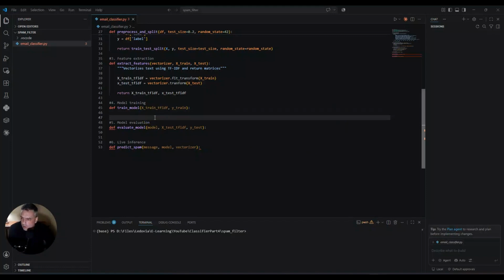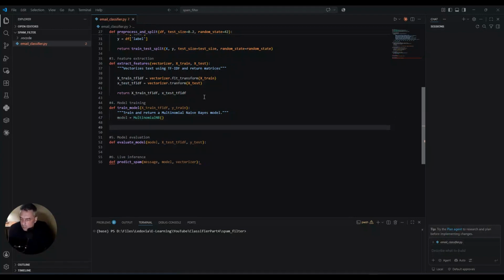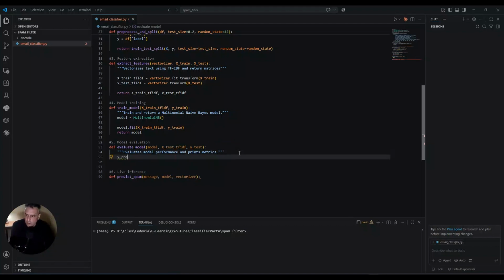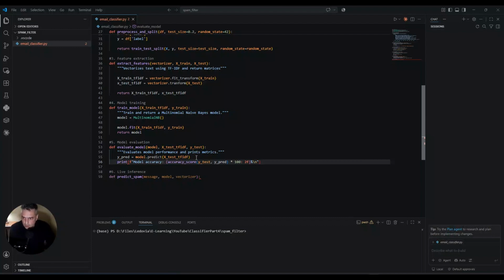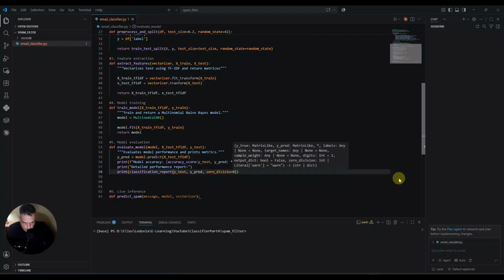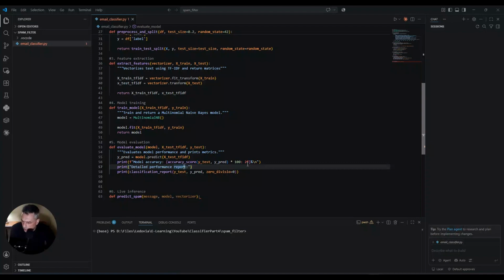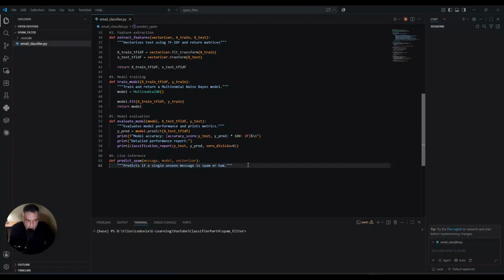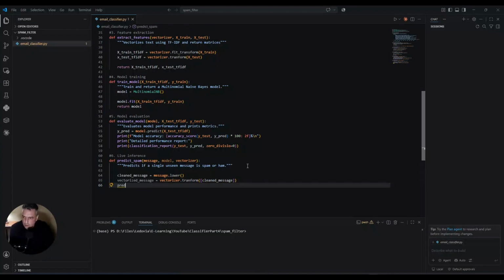Classifiers PART 4: from model training to inference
The next steps are:

1. Model training
2. Model evaluation
3. Inference

The code:
Get the code on GitHub, build on the solution to create your own application specific classifier: